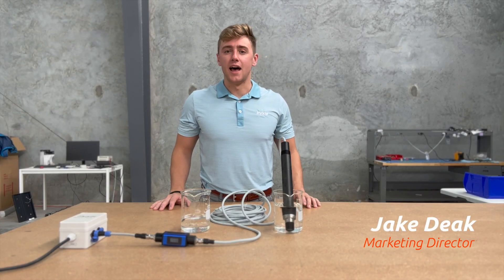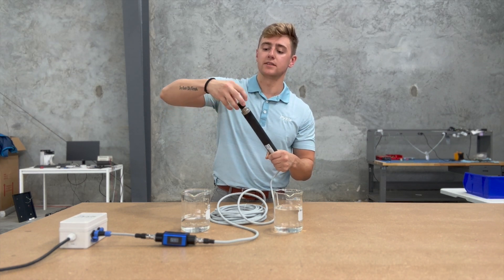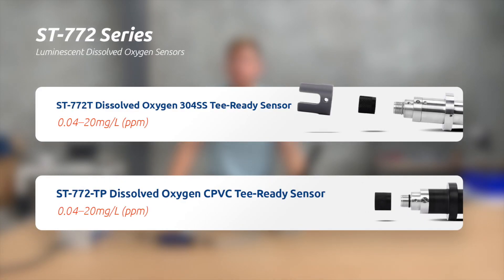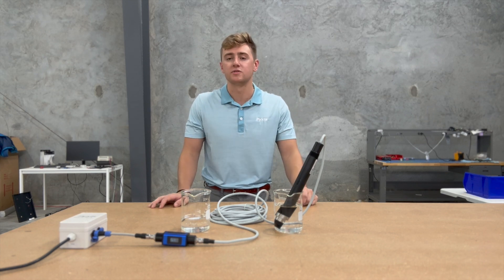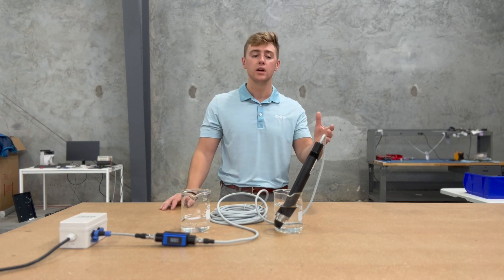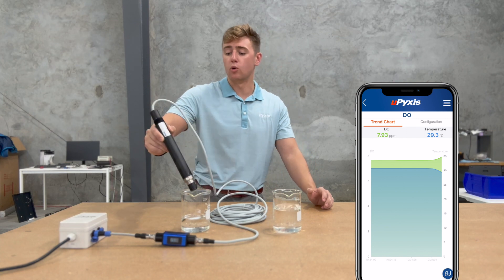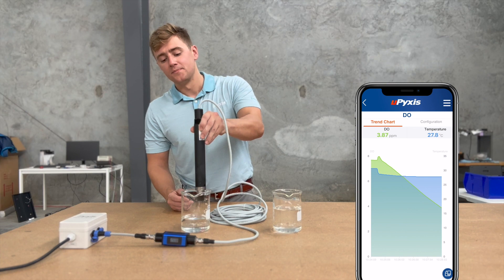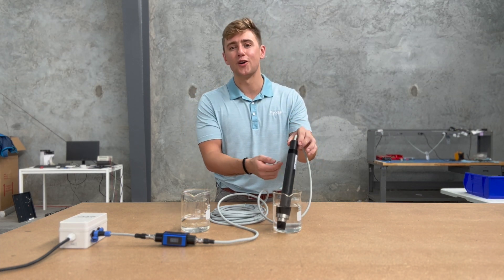Highlighting the ST-772/773 Dissolved Oxygen Series | Optical Dissolved Oxygen Sensors | Pyxis Lab®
The ST-772/773 Series of sensors are optical luminescent dissolved oxygen sensors that are based on the principle of 'Fluorescence Quenching' to determine dissolved oxygen content in water at a range of 0.04–20mg/L (ppm). The sensors also integrate temperature and pressure sensors (NOT the ST-773) to perform compensation for the measurement of dissolved oxygen based on ambient environmental conditions.

- ST-772
 • Stainless Steel
 • Submersible
 • 0.04–20mg/L

- ST-772P
 • CPVC
 • Submersible
 • 0.04–20mg/L

- ST-772T
 • Stainless Steel
 • Tee-Ready
 • 0.04–20mg/L

- ST-772TP
 • CPVC
 • Tee-Ready
 • 0.04–20mg/L

- ST-773
 • CPVC
 • Submersible
 • 0.04–20mg/L